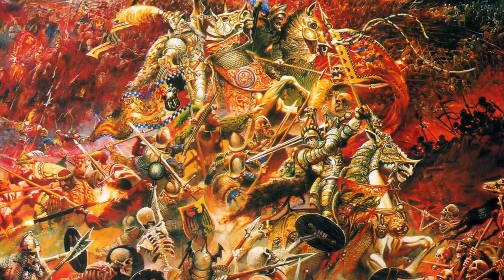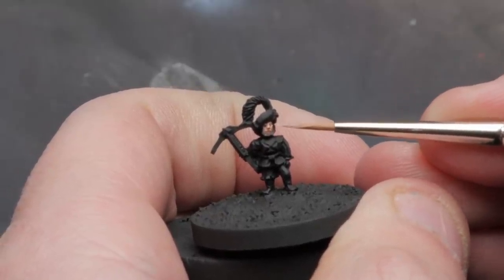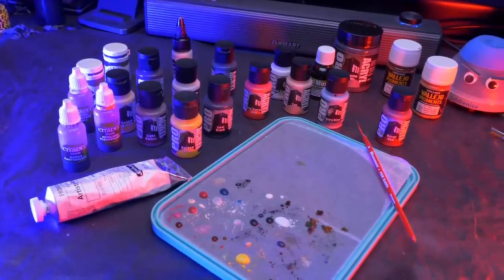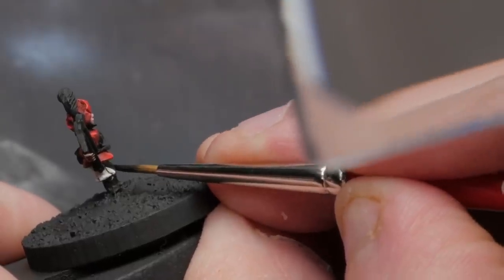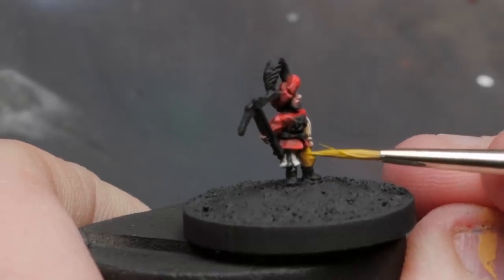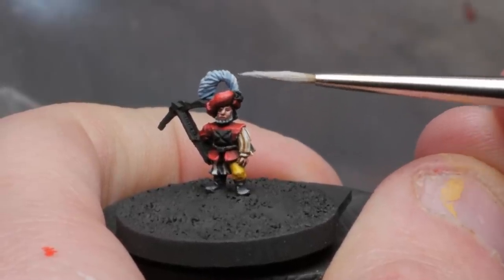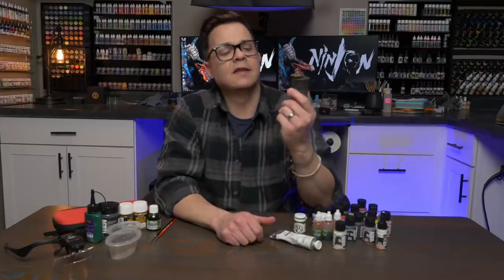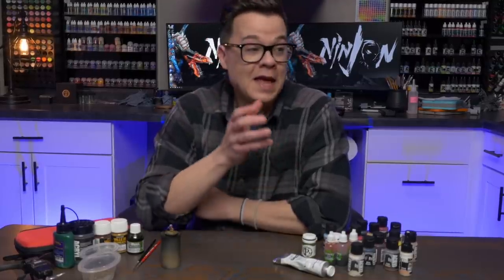The SMALLEST Warhammer Model Ever Made... Impossible to Paint???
Wall Mounted Paint Racks (Nail Polish Rack)
Australia (clear version, no black avail.)

0:00 Intro
1:01 The Mighty Lil' Crossbowman
1:37 Painting Even the Smallest of Faces
3:41 The Right Brush for the Job
4:25 Vibrant Colors in a Tiny Space
5:59 Impeccable Fashion
6:45 10mm Freehand?!
8:52 Men in (yellow) Tights
9:48 Big Floppy Feathers
11:14 10mm NMM?!
12:34 A Bunch of Basing Hacks
15:02 Size Comparison to Other Minis
16:01 Outro and Outtakes